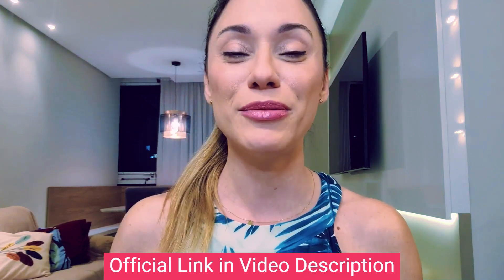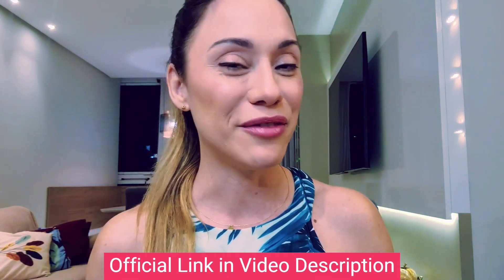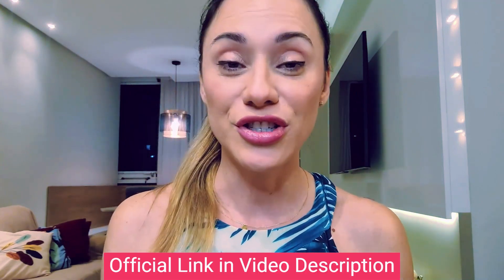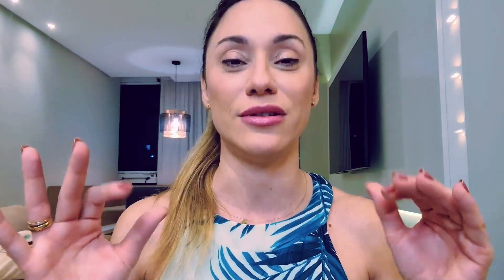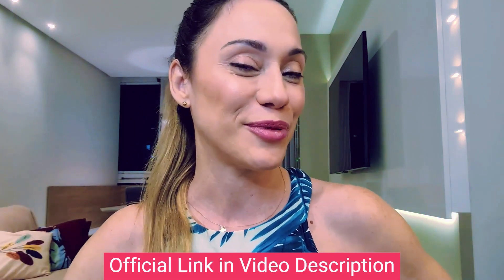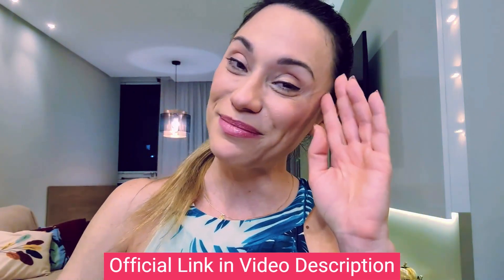LIV PURE - LIVPURE REVIEW - LIV PURE REVIEWS ❌ LIVPURE NEWS 2024 ❌ LIV PURE WEIGHT LOSS REVIEW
Introducing LIV PURE, the revolutionary American product designed for effective weight loss. LIV PURE REVIEW is a cutting-edge solution that has garnered widespread acclaim. In this comprehensive LIVPURE Review, we delve into the unique features that set this product apart.
LIVPURE leverages advanced technologies to deliver unparalleled results in the realm of weight management. Its potent formula, enriched with natural ingredients, accelerates metabolism and promotes fat burning. The distinctive blend in LIV PURE ensures a holistic approach to weight loss, addressing key factors such as appetite control and energy enhancement.
LIV PURE WEIGHT LOSS  is not just a product; it's a lifestyle transformation. Users worldwide have reported remarkable changes in their physique and overall well-being. LivePure Weight Loss, as the name suggests, embodies the philosophy of embracing a healthier, more vibrant life. In various LIV PURE Reviews, users consistently praise its effectiveness and safety. The scientific precision behind LIV PURE's formulation is evident in the positive experiences shared by those who have incorporated it into their daily routine. This product is a game-changer for anyone seeking a reliable and sustainable approach to shedding unwanted pounds. LIV PURE's success lies in its commitment to quality and customer satisfaction. The positive LIV PURE Reviews circulating online attest to the product's efficacy and the positive impact it has had on countless lives.
In conclusion, LIV PURE WEIGHT LOSS  is not just a weight loss supplement; it's a testament to innovation and dedication to health. Join the ranks of satisfied users who have experienced the transformative effects of LIVPURE. Embrace a healthier, happier you with LIV PURE – your trusted partner in the journey towards a slimmer, more vibrant life.

KEY MOMENTS OF THIS LIV PURE REVIEW
00:01 Introduction Liv Pure
00:09 LivPure Review
01:04  Livpure Review Link official Website
01:23 Liv Pure Weight Loss
02:10 Liv Pure Reviews Benefits and How to Take it
03:33 Liv Pure Money Back and Guarantee